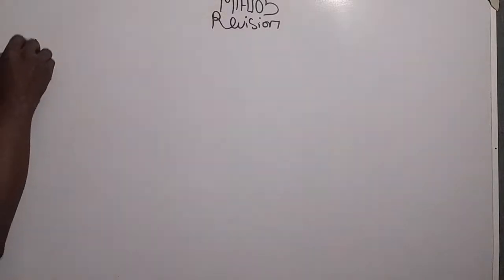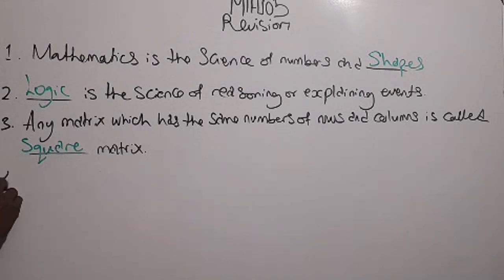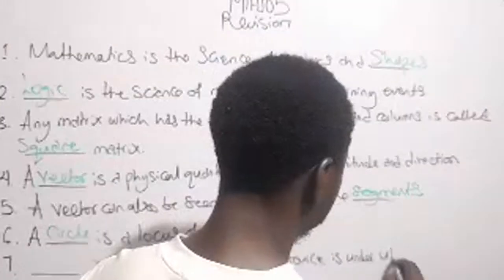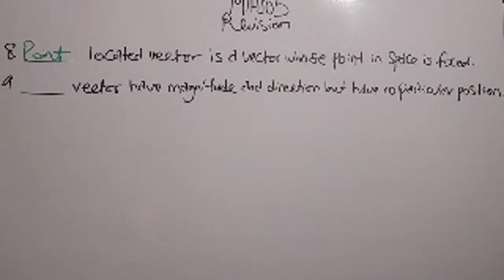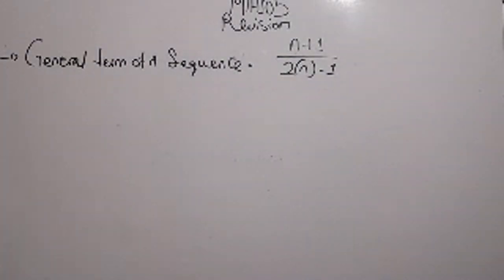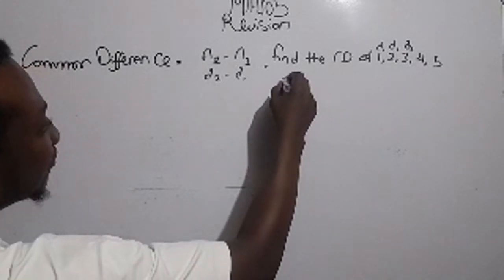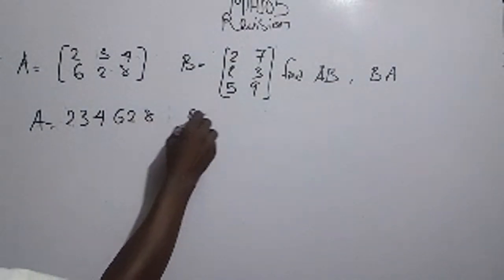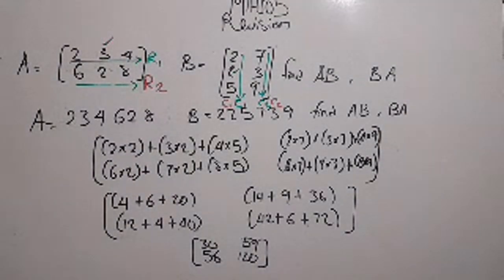MTH105 REVISION SECOND SEMESTER 2025